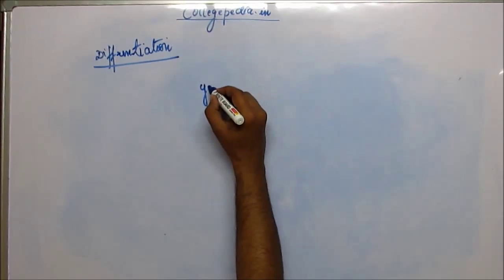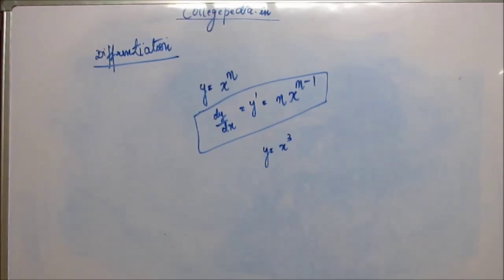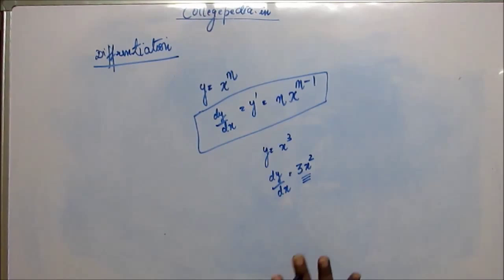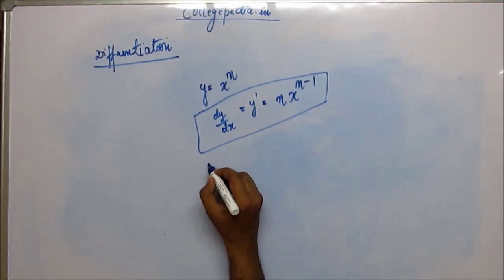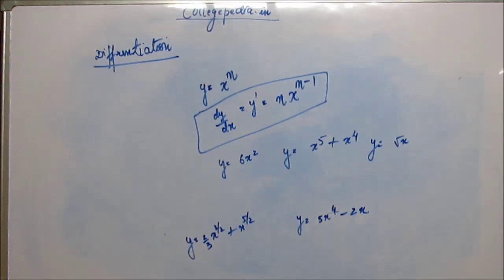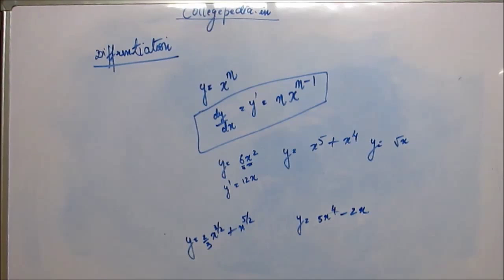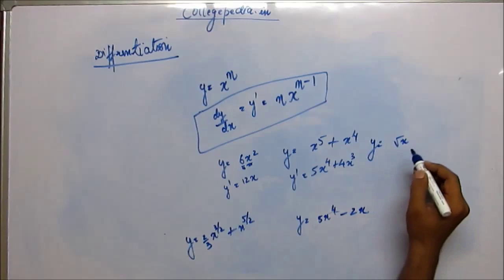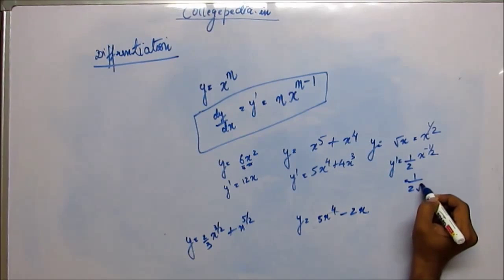Kinematics - Lecture 5 IIT JEE Physics ( Differentiation continued )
This is the fifth part of the lecture for understanding Kinematics in physics  for preparing for IIT JEE and class 11th. The lectures are taught by IITians to help the students of class 11th. Collegepedia.in is uploading these lectures to help students learn in a better way. Visit collegepedia.in . We are on facebook as well.